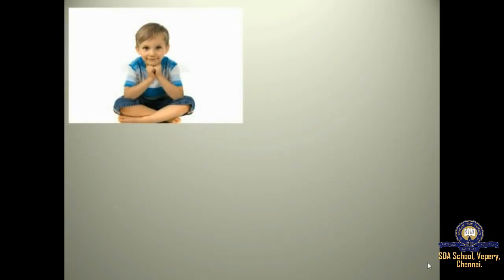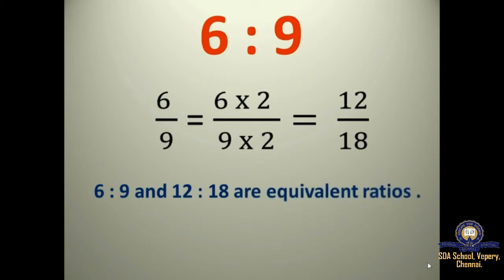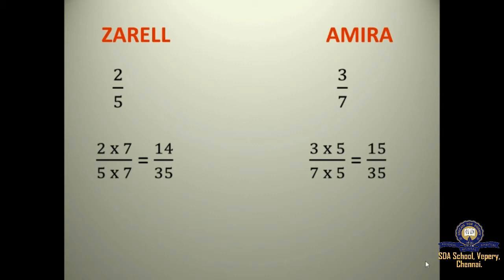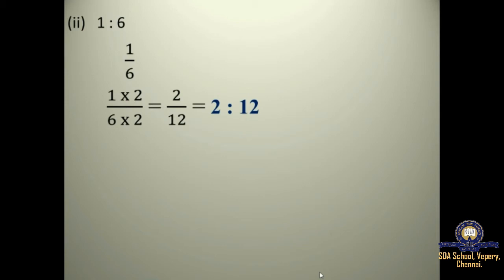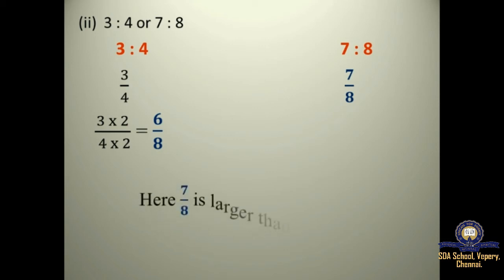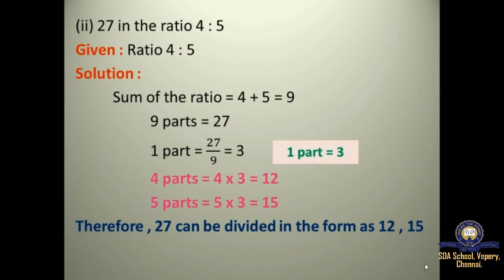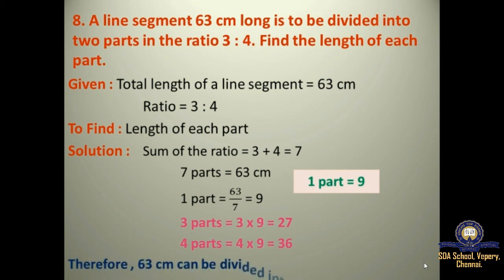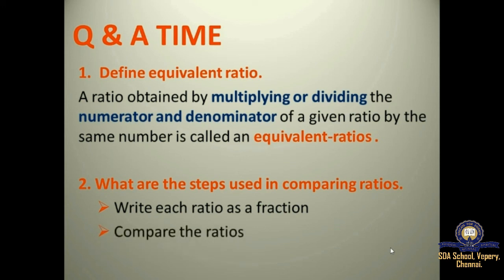Class 6/TNB/Maths/Ch 3-Part 2/Session 10